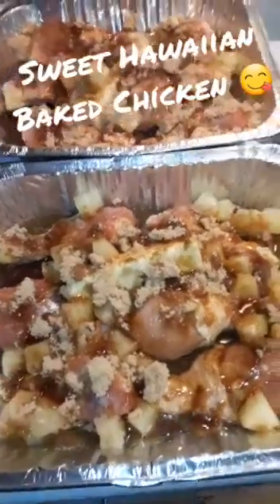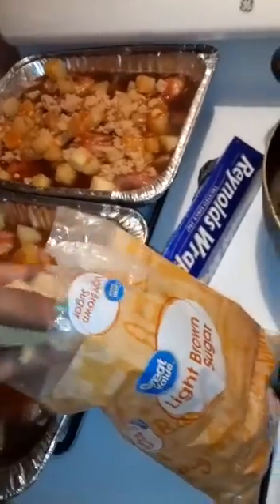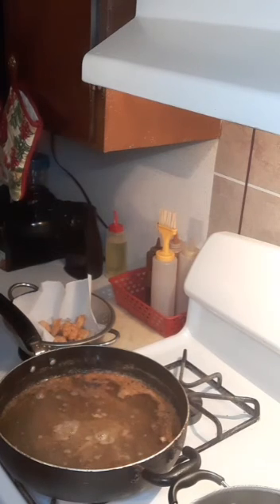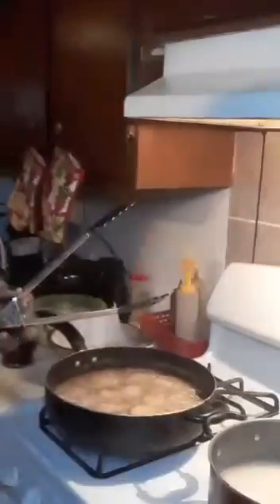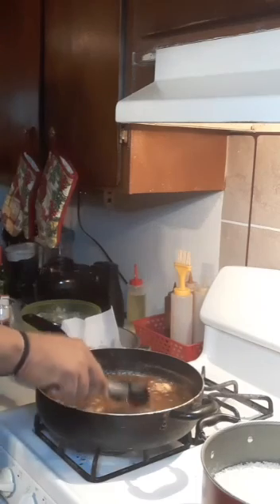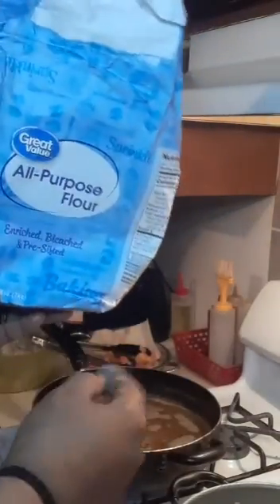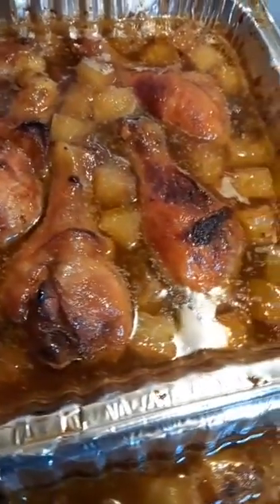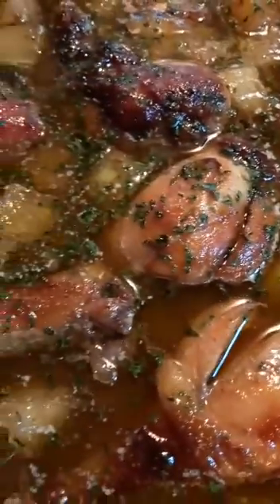(Tuesday Night Dinner) Sweet Hawaiian Baked Chicken, Jasmine Rice, and Fried Shrimps 🍤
Tuesday Meal